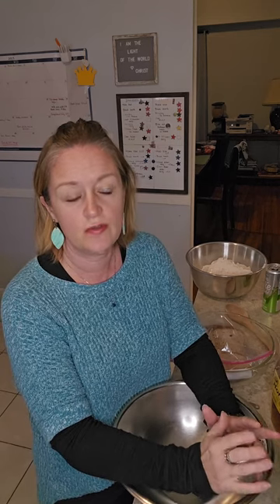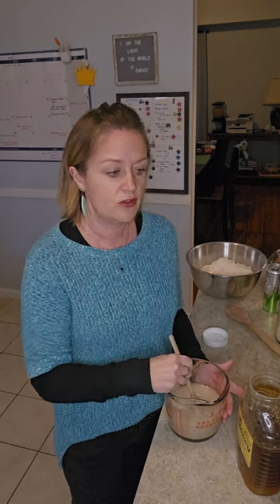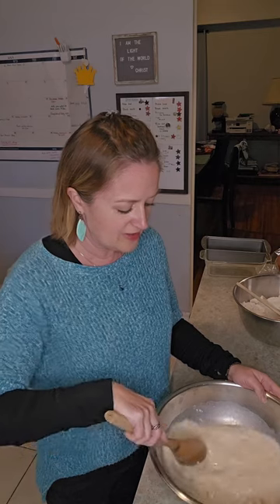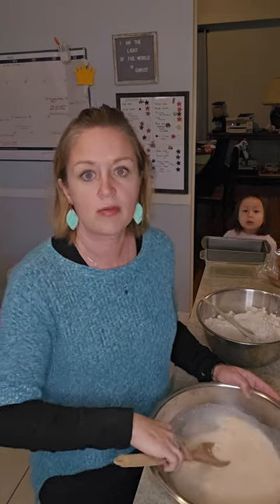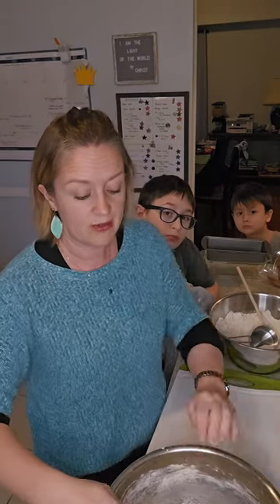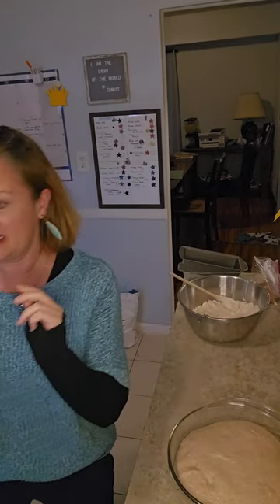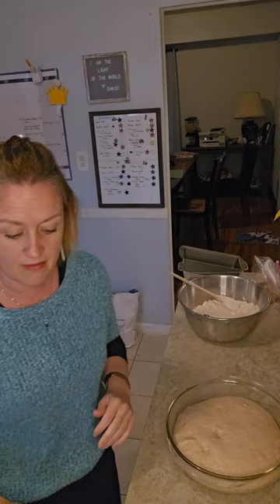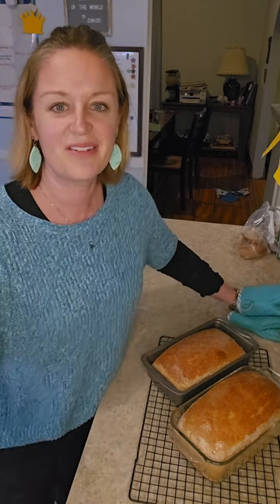Homemade bread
I found a wonderful bread that I feel is fail-proof. I have been making it weekly and it is family approved! This recipe is from Homesteading Family, and I doubled it for 2 loaves. Enjoy!